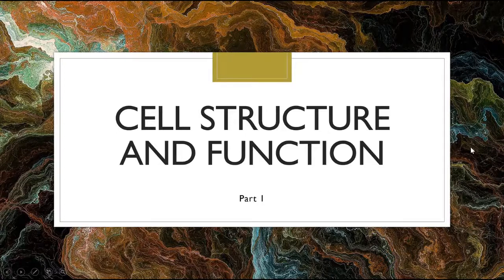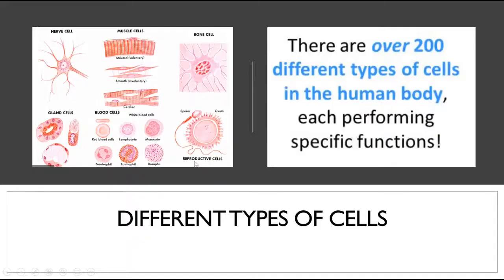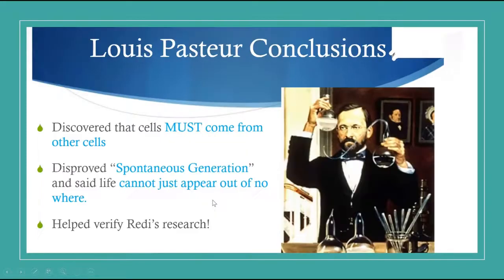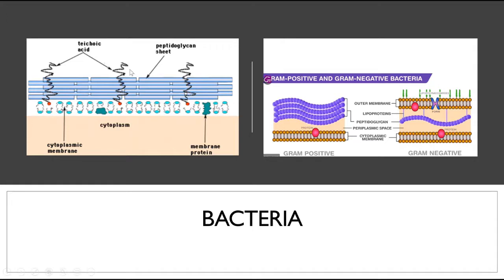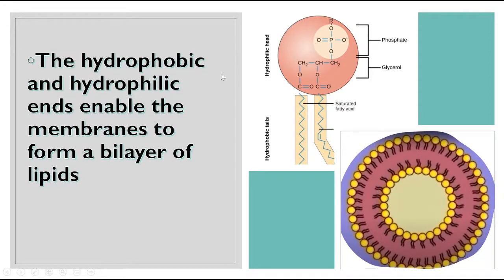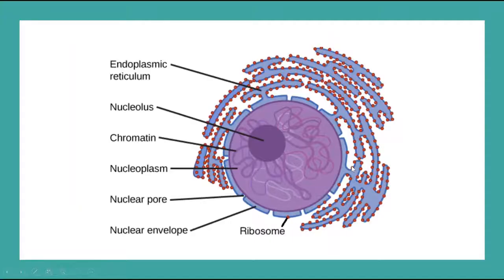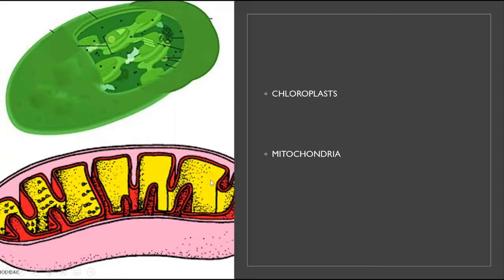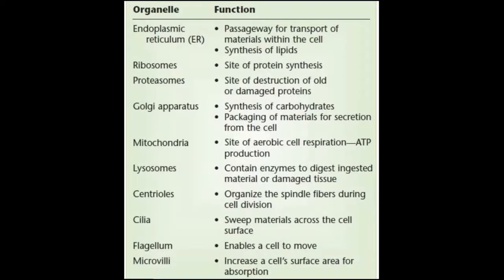Cellbiology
The video includes the basic structure and function of cell, comparing prokaryote and eukaryotes' cell organelles and related questions as multiple choice format.